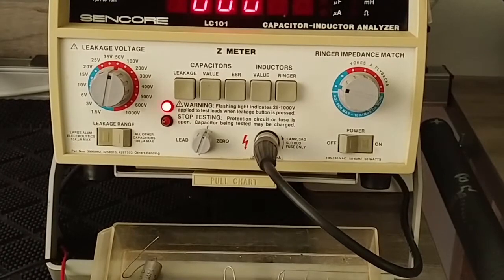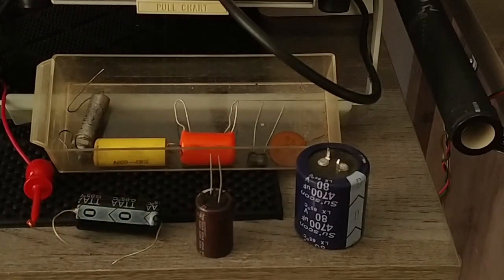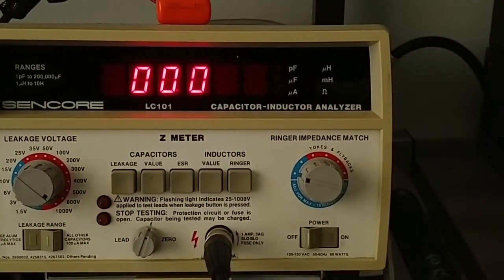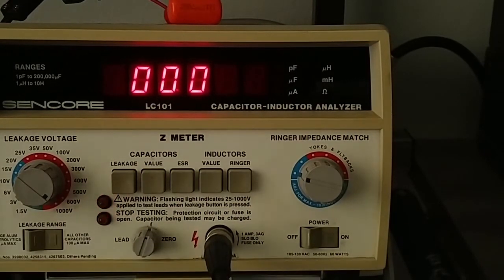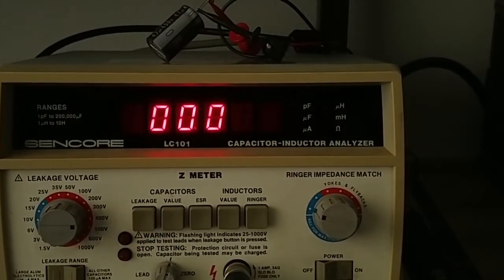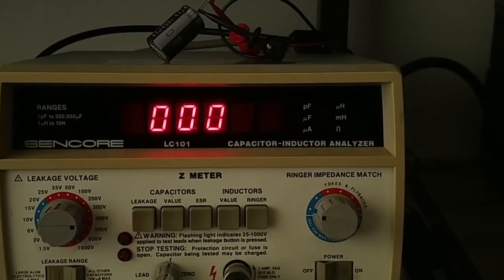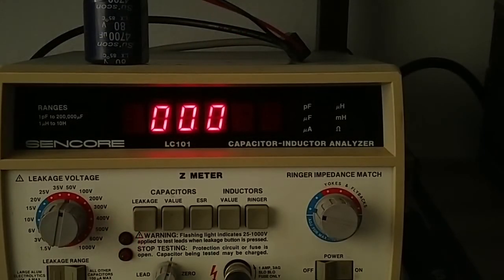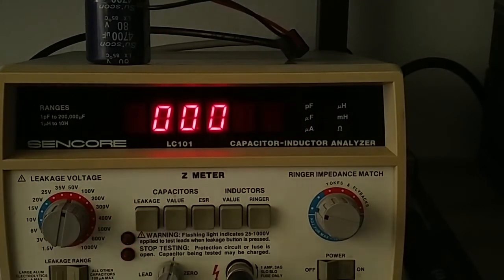TOOLS OF THE TRADE - Testing capacitors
What capacitors usually do in your amp and why you can't trust them.